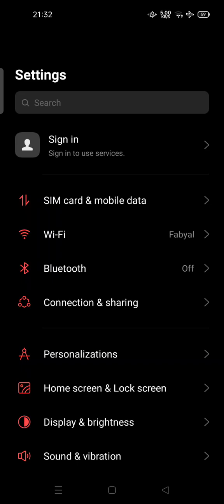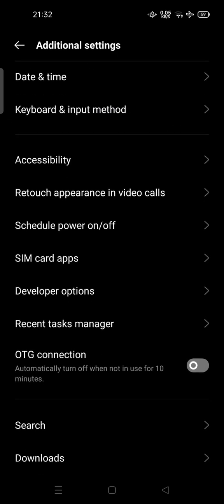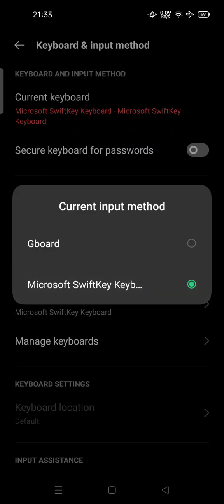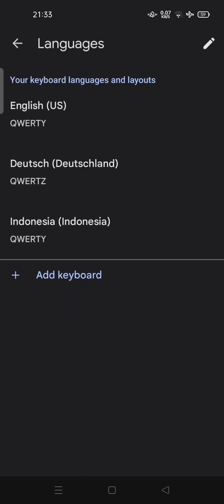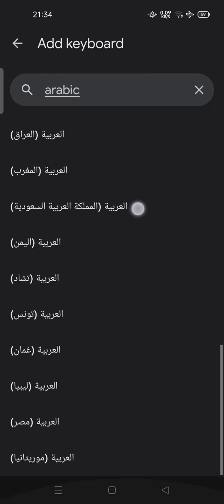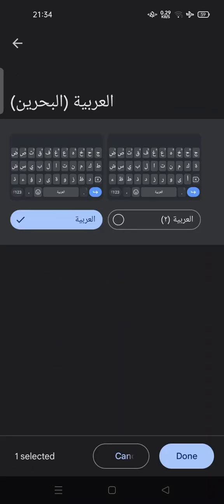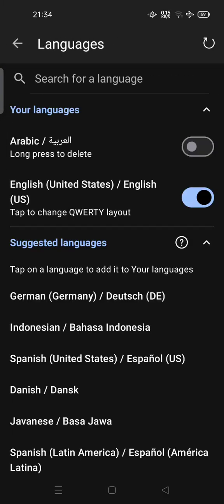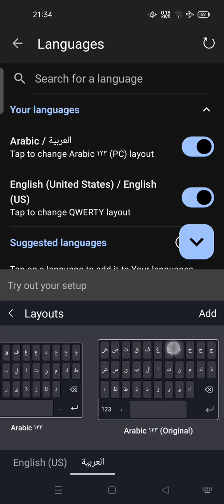😍 TUTORIAL: How To Add Arabic Keyboard On Gboard | FIX Problem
How To Add Arabic Keyboard On Gboard | FIX Problem